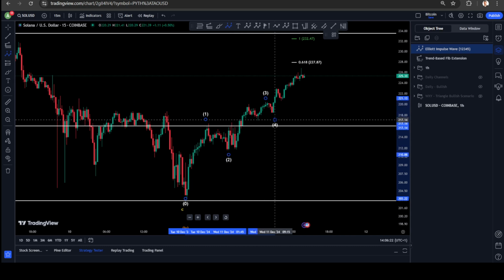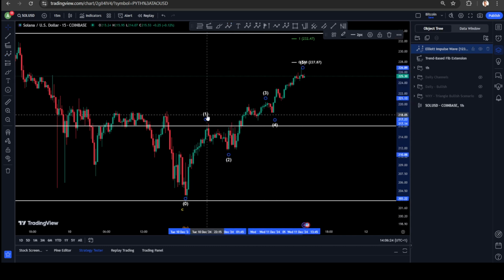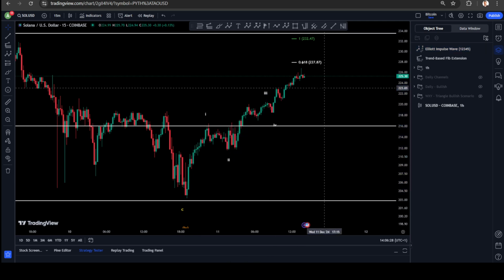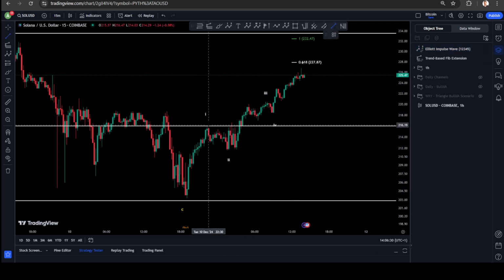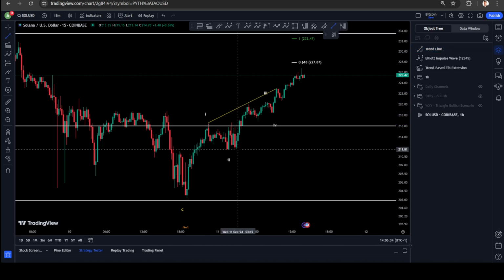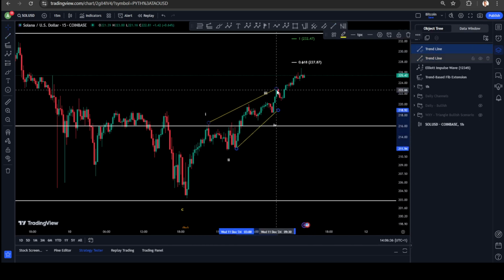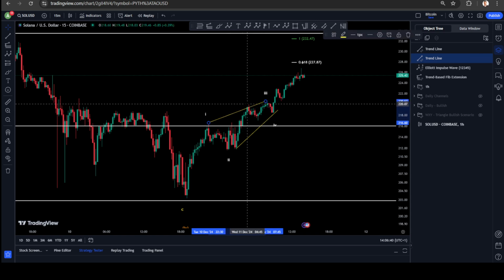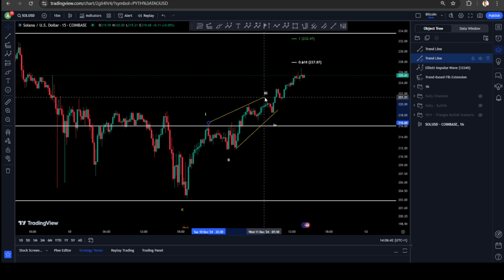SOLANA (SOL) WHAT ARE THE TARGETS AFTER THIS RECOVER? Elliott Wave Technical analysis & Price Action